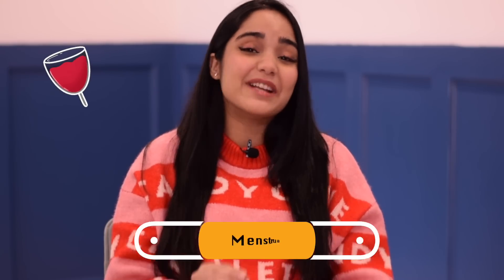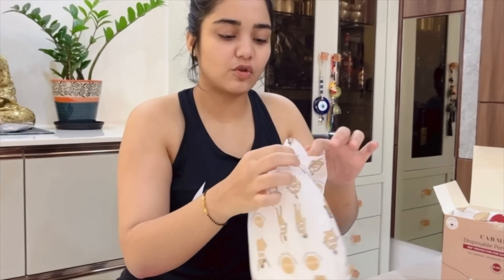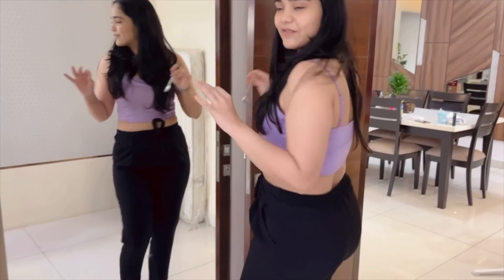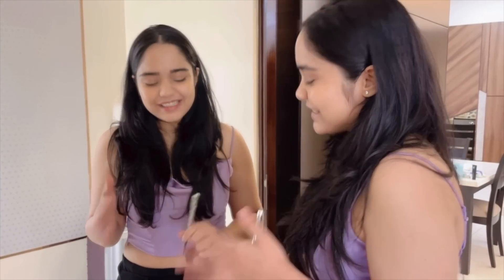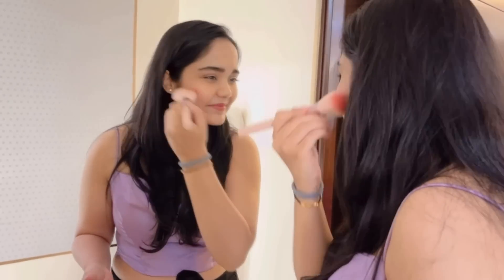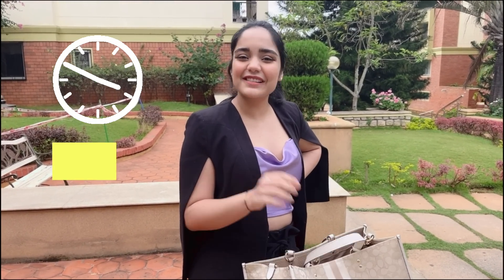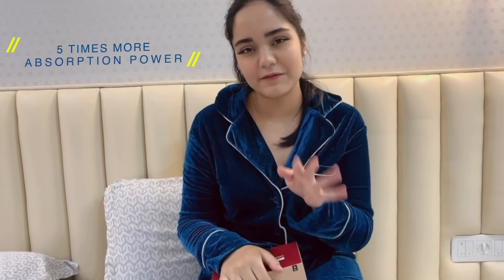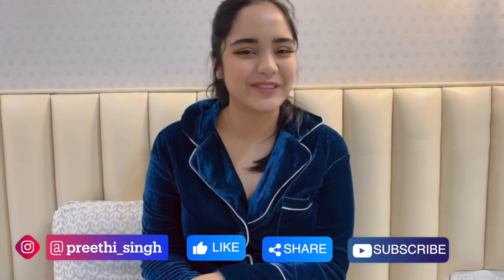Trying On Disposable Period Panty | VLOG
These Carmesi disposable period panties have been a savior for me as I bleed alot and have to change alot of pads during the day and night but with these, my life has absolutely changed.

Links to buy from the Website